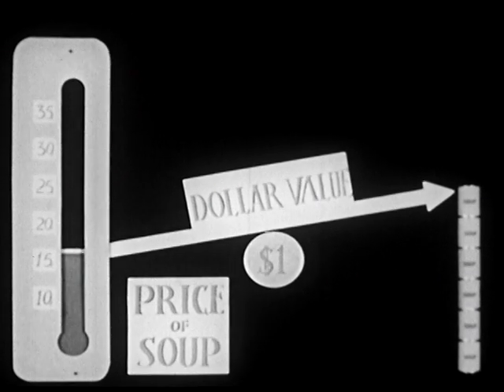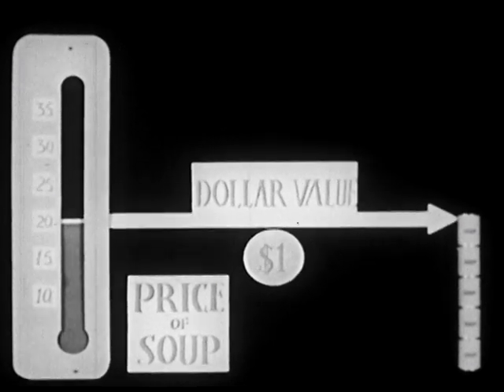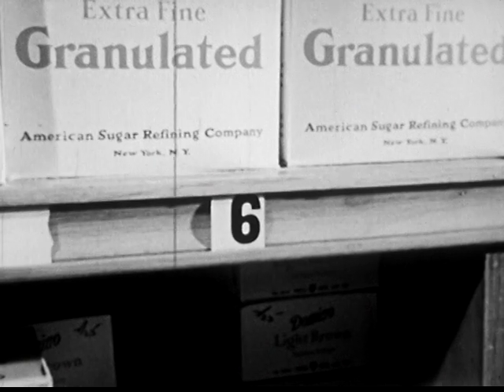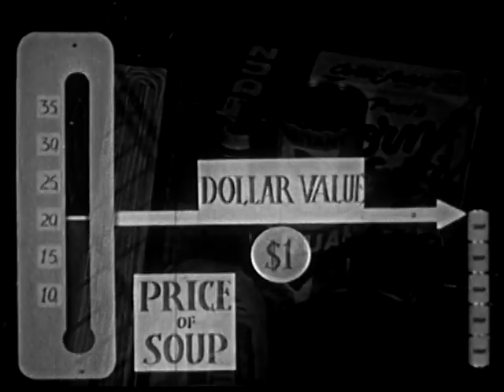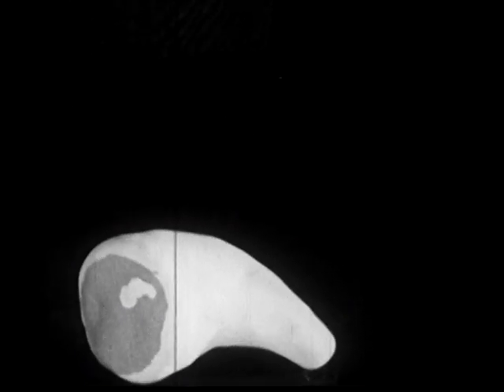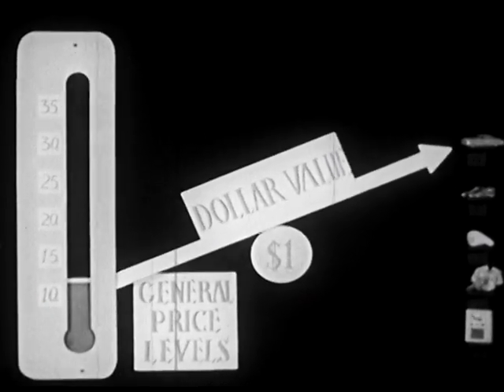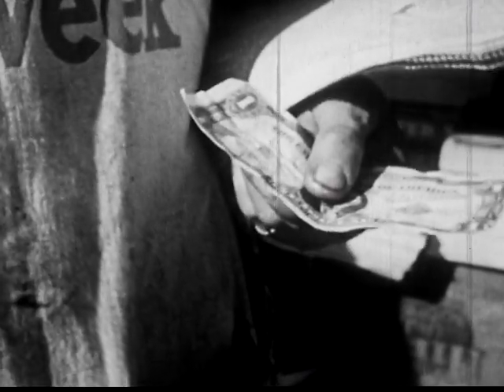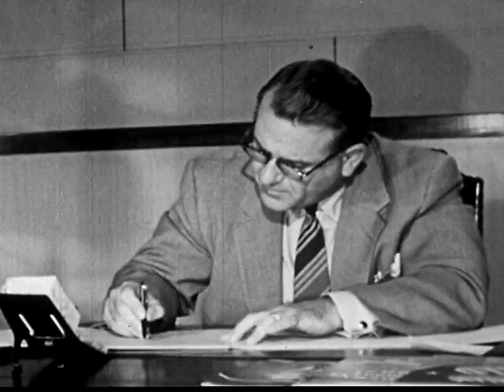Understanding the Dollar (1953)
Explores the multifaceted role of the dollar in everyday life, emphasizing its function as a medium of exchange, a standard of value, and a method for storing purchasing power. It discusses how the value of the dollar can fluctuate based on general price levels, affecting individuals differently based on their income sources. The narrative illustrates the impact of rising prices on fixed incomes and wages, highlighting concepts like wage lag and profit variations for businesses.

We digitized and uploaded this film from the Prelinger Archive.